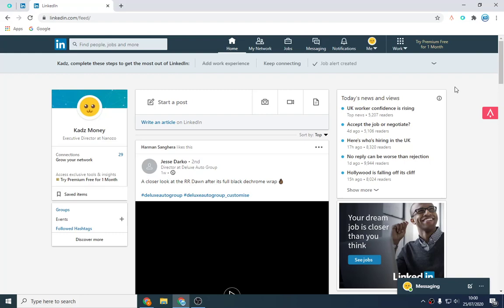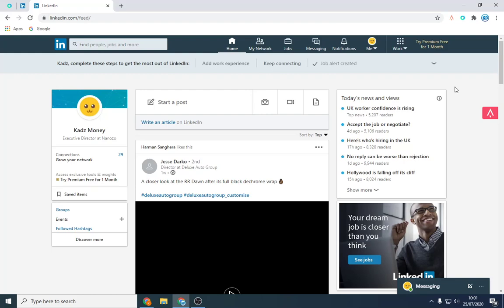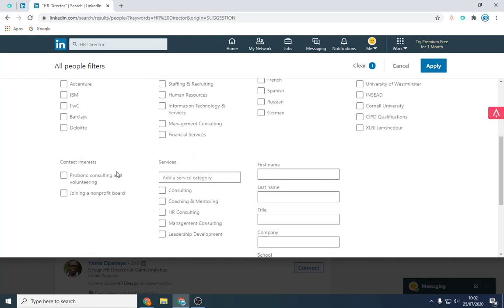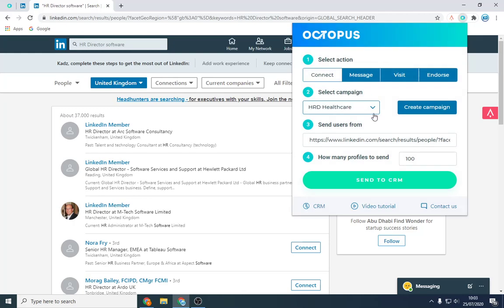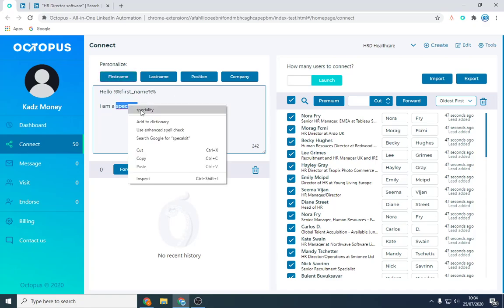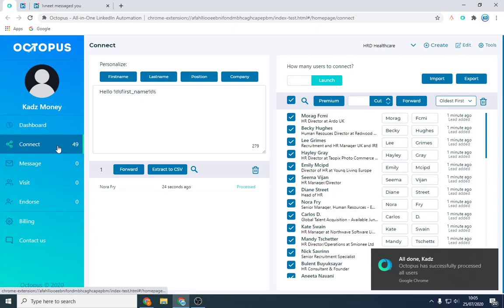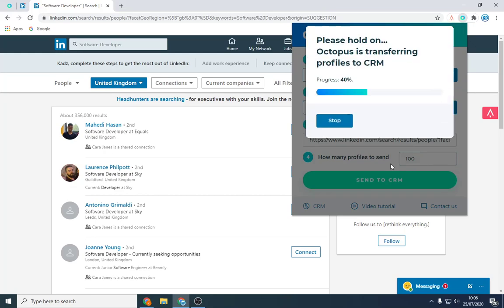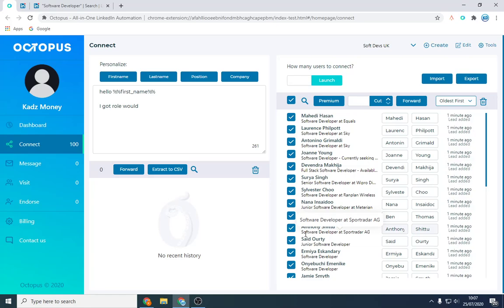Automate Linkedin connections and message 100 clients at once - Octopus CRM review and tutorial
In this video I use a Chrome Extension called OctopusCRM to automate my Linkedin prospecting. You can automatically connect, endorse, view and message tons of people all at once. No need to manually add people yourself when you can do it with Octopus.